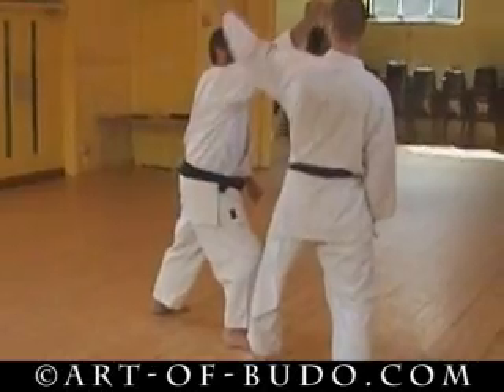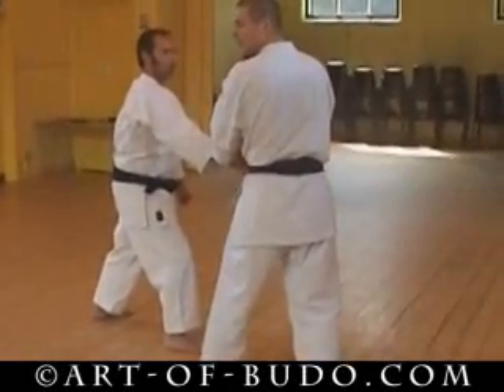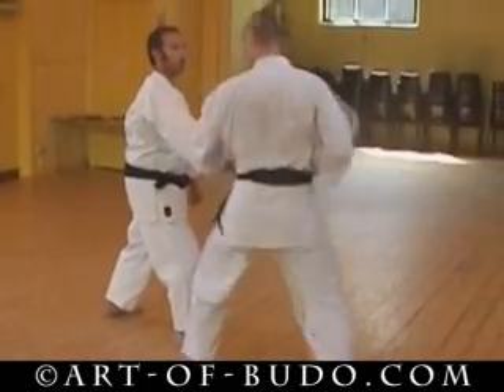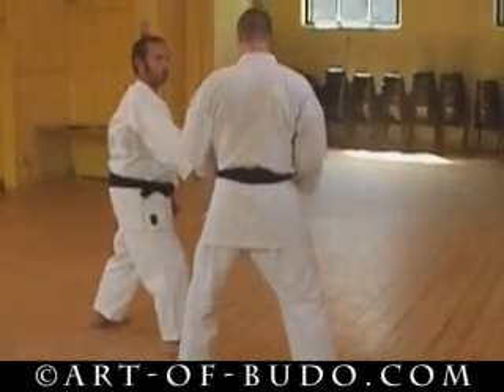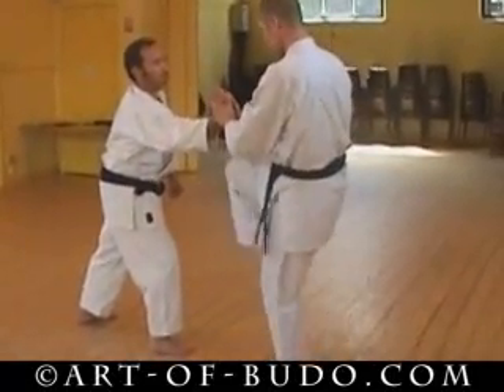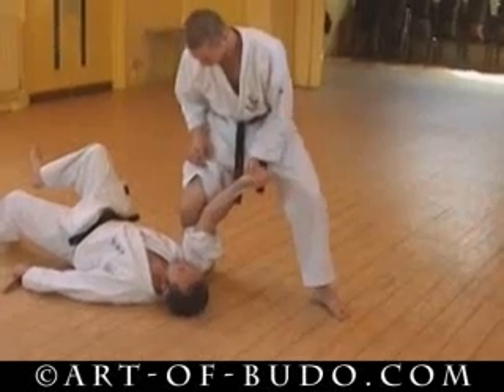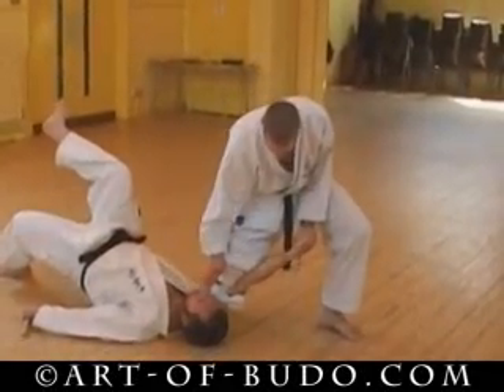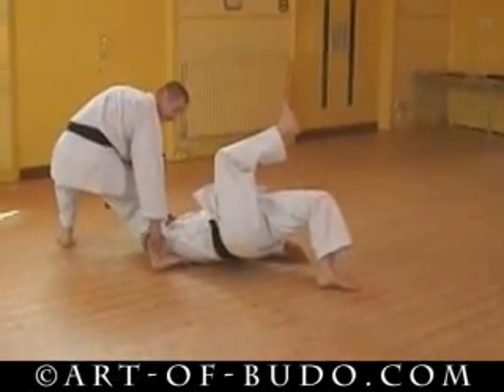Wadoryu karate: tanto dori kote nage dori 和道流 空手 短刀捕り 小手投げ捕り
Next to my YouTube videos, I invite you to check out which is the largest knowledge base on Karate and Kobudo on the planet, with thousands high quality instructional videos that will take YOUR skill to the next level.

1-- The best footage of Wadokai Summercamp 2013 with Sakagami Sensei
2-- The Takashima Seminar video from 1998
3-- + access the Meotode Crash Course where you’ll discover how to develop this traditional skill from the ground up.